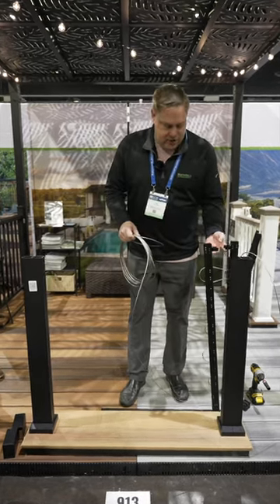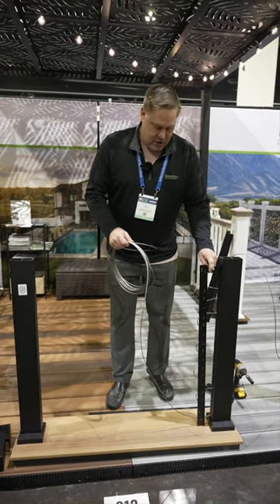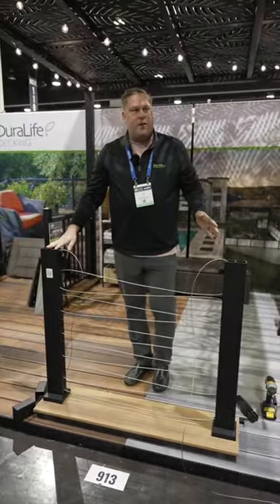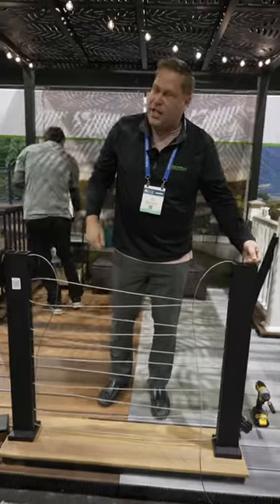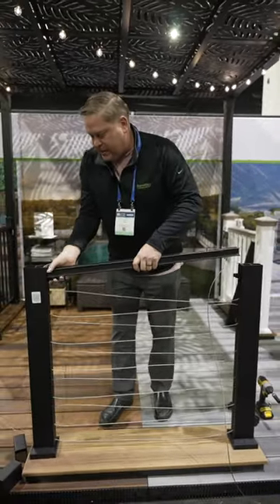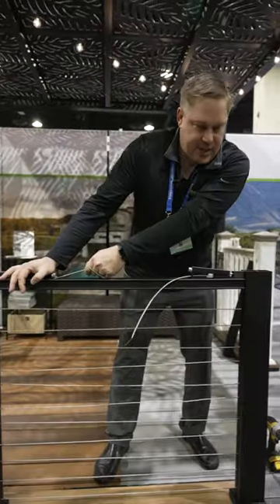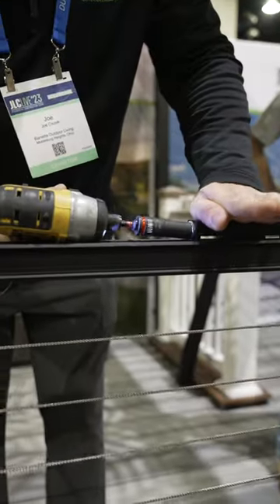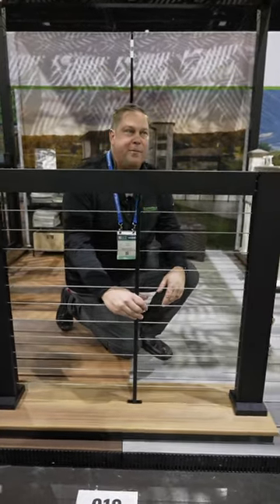Innovative New Railing Installation!